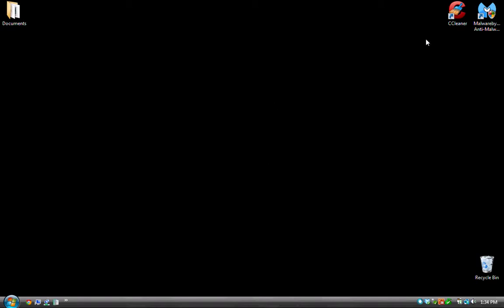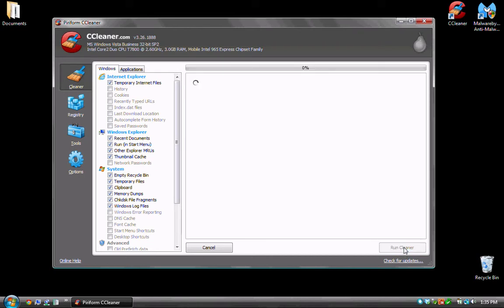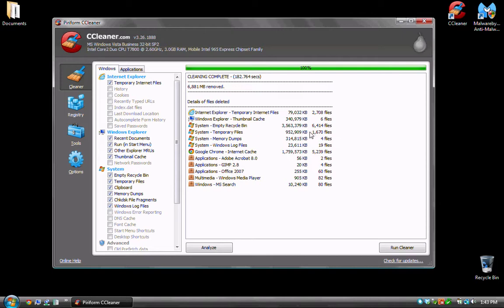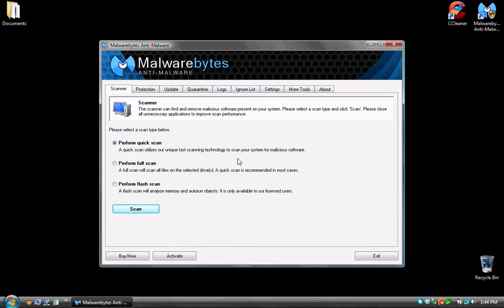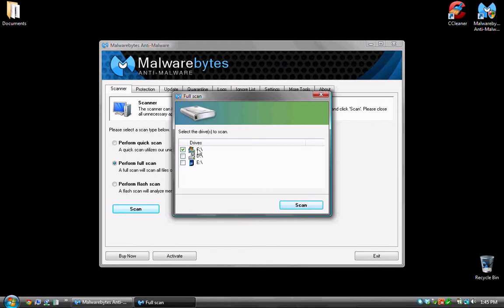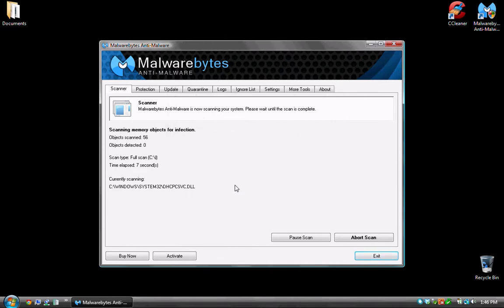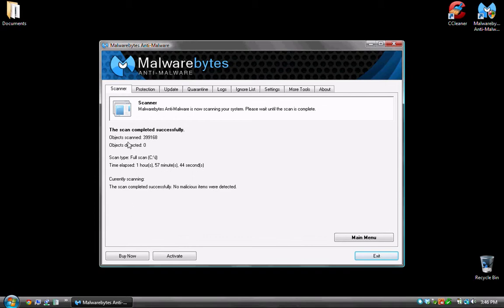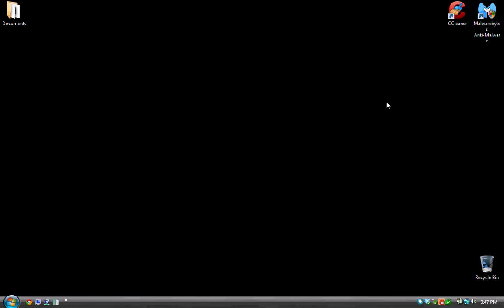Using CCleaner and MalwareBytes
Quick how-to on running CCleaner and MalwareBytes. These both are free and excellent programs. However, they do have to manually be ran and this tutorial shows the quick process of running them. For MalwareBytes, it's important to update the database prior to scanning.